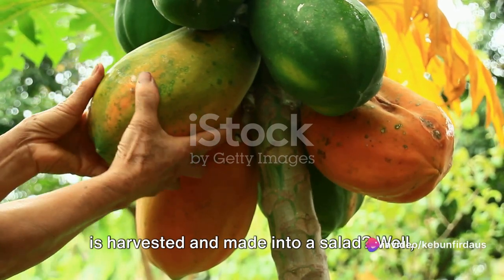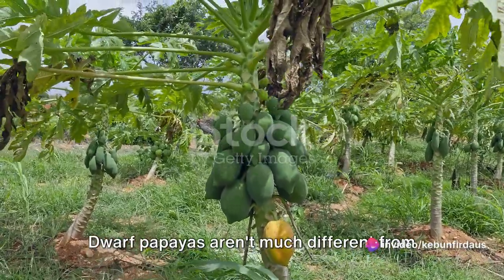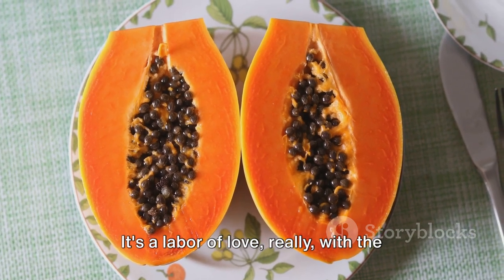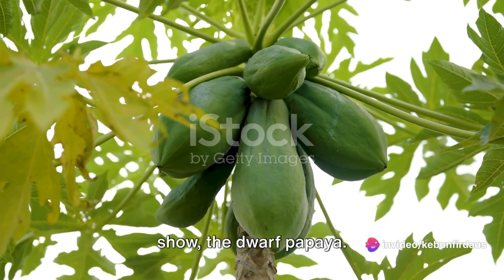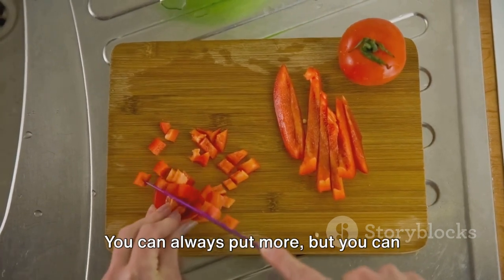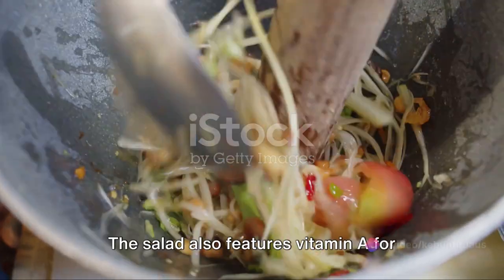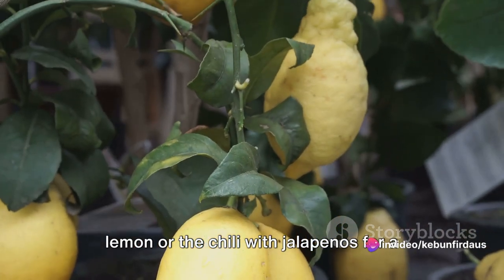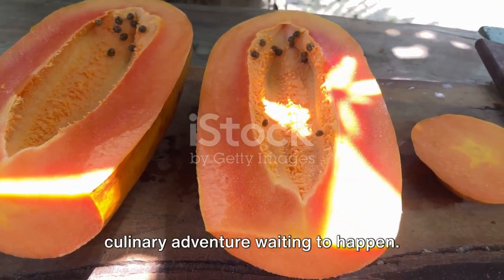Harvest to Market: The Dwarf Papaya Journey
Harvest to Market: The Dwarf Papaya Journey by Mata's Workspace

OUTLINE:

00:00:00 Introduction to Dwarf Papaya
00:00:58 The Harvesting Process
00:02:42 Preparing for the Salad
00:03:31 Making the Salad
00:05:59 The Final Product
00:06:57 Conclusion